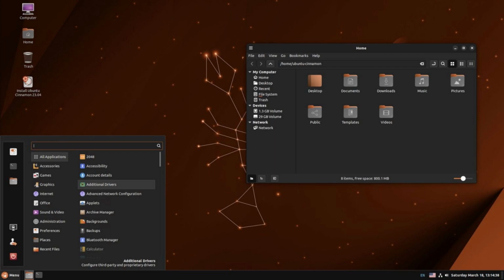SICK OF UBUNTU & LINUX MINT? TRY THIS!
Are you sick of Ubuntu or Linux Mint (& Windows)?

Try this bad boy!